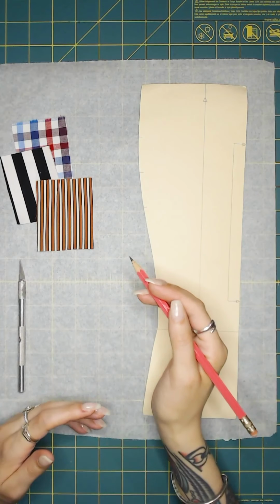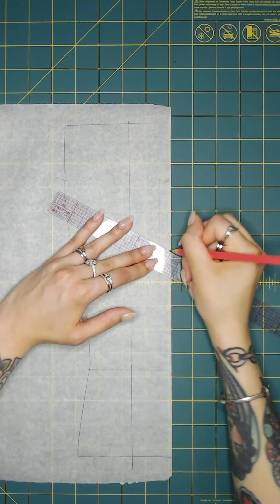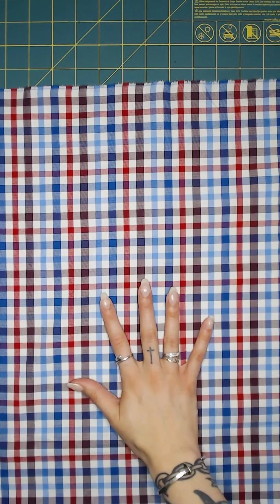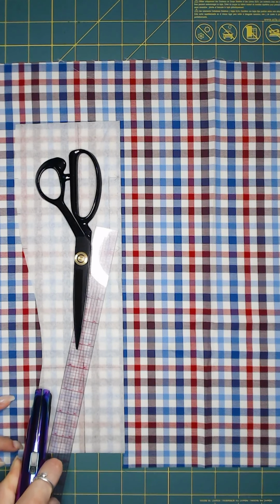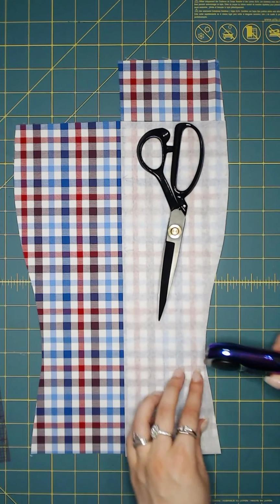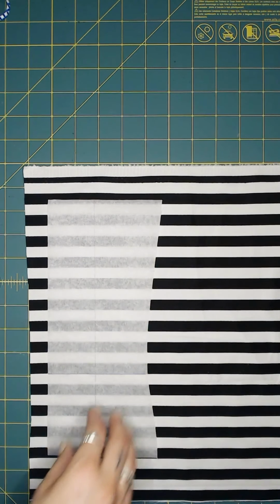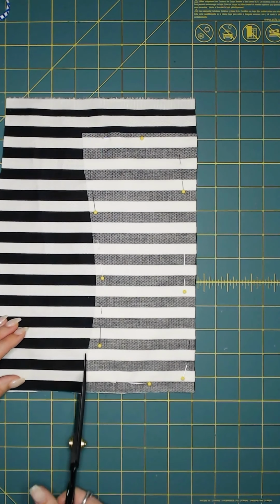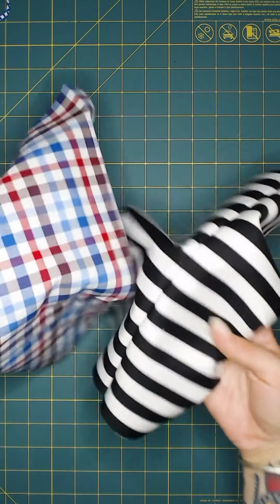How To Match Plaids & Stripes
We're showing you how to match plaids and stripes! All you need is printed fabric, an exacto knife, parchment paper, a sloper, and a pencil!